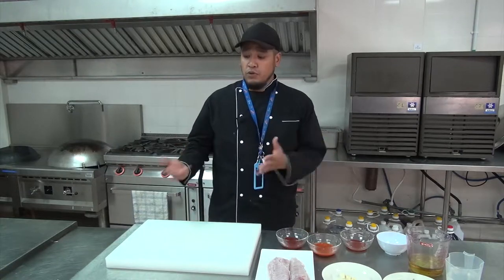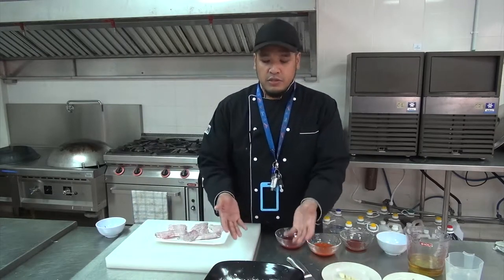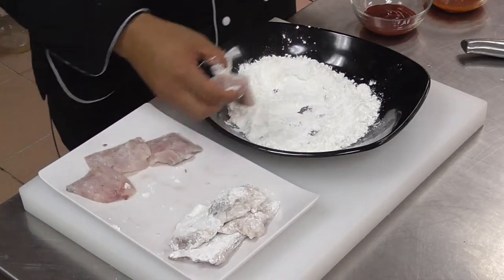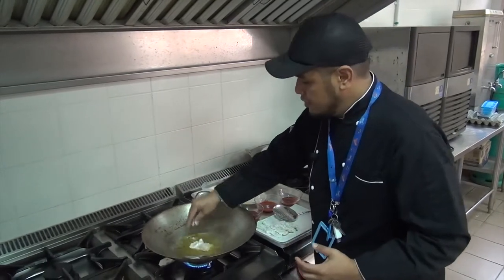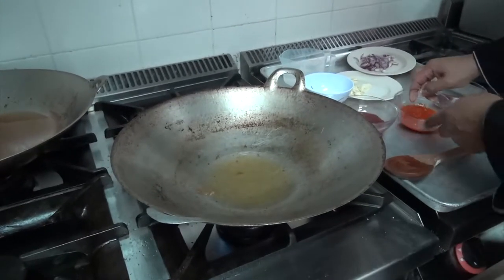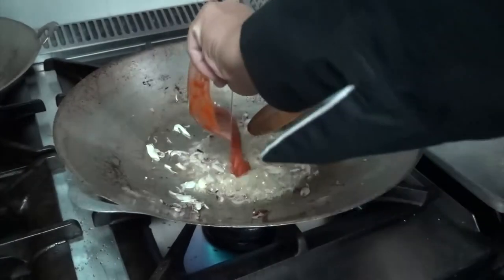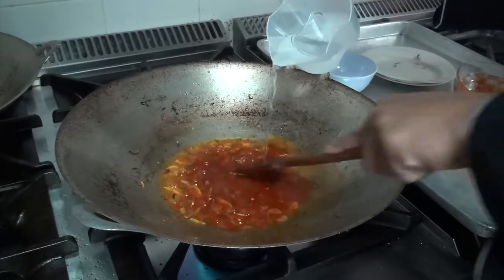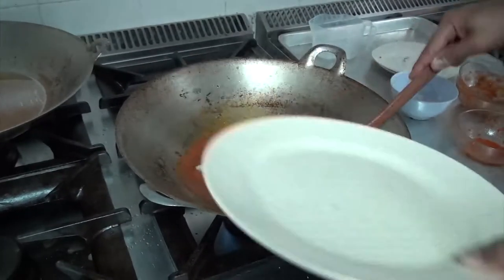Sweet & Sour Fish